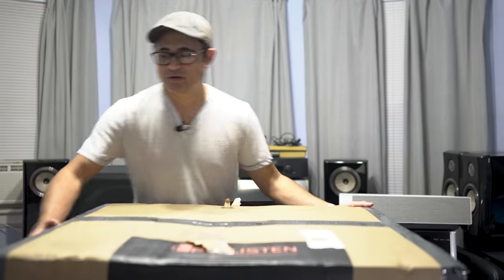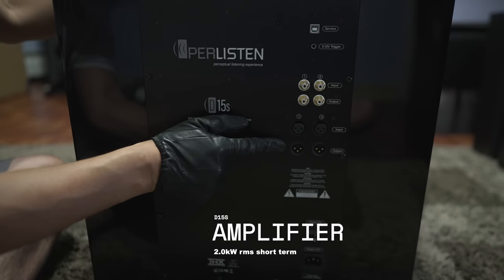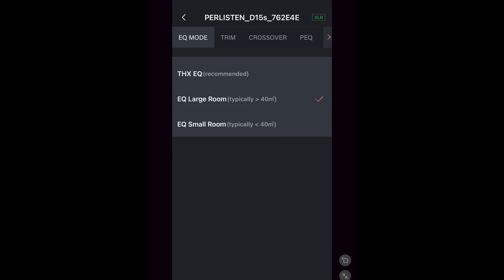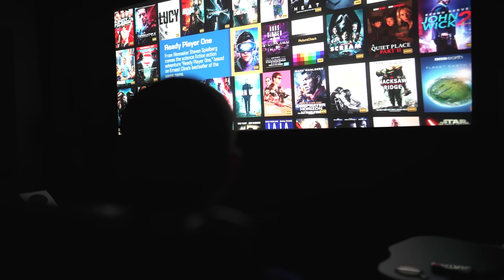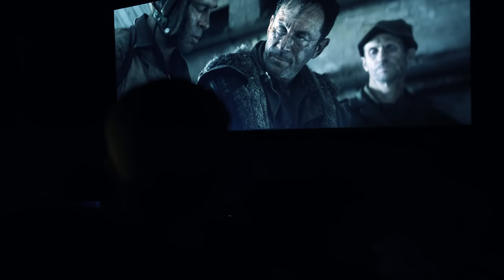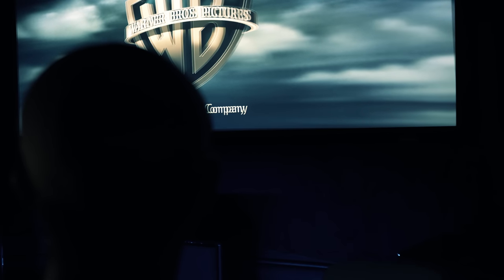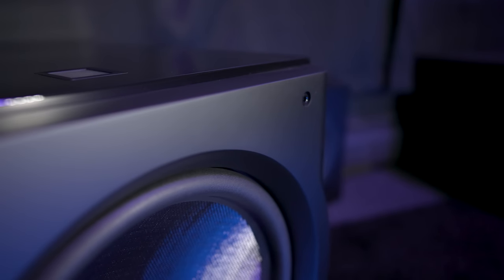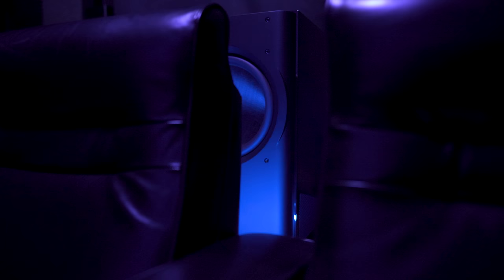Two Is Always Better! Perlisten D15s DUAL THX Home Theater Subwoofer Review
We check out the Perlisten D15s THX Dominus Home Theater Subwoofers.

0:00 Specs
1:47 Setup
4:03 Sound
7:47 Wrap-up

Sony 85X95K
JVC 3D Glasses
🛒*AUDIO*
McIntosh MC255
McIntosh MC257
🔈SPEAKERS:
🔊SUBWOOFERS:
AppleTV 4K
*ACCESSORIES*